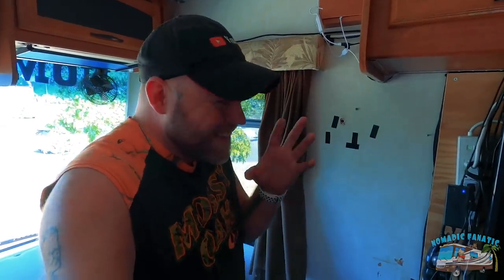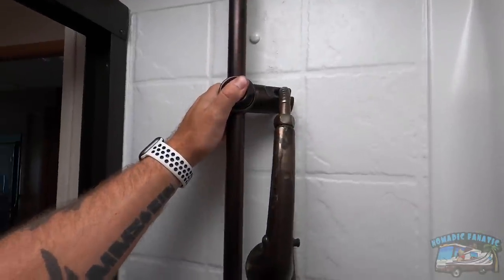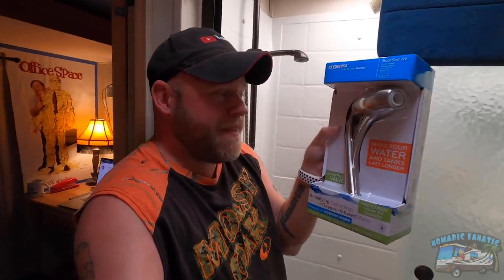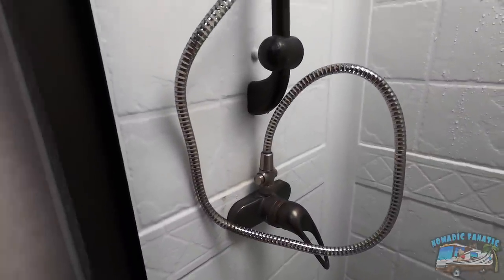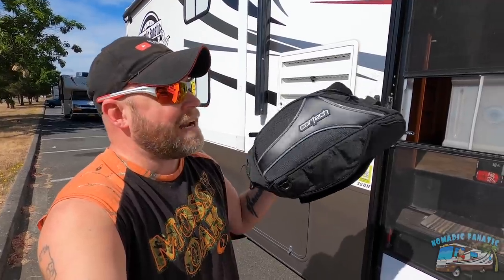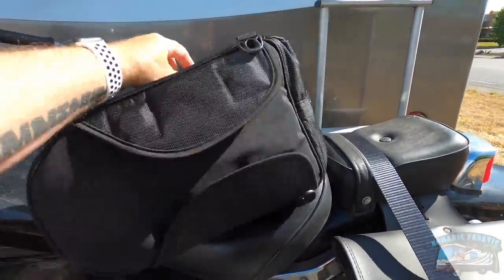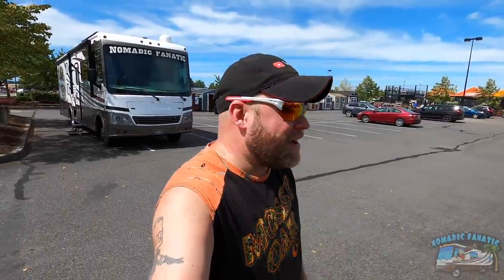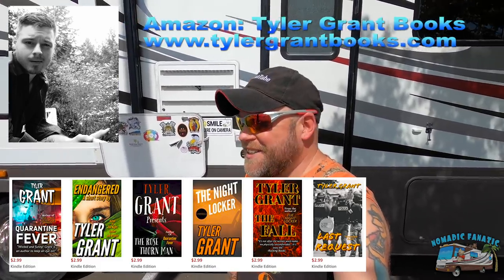Backwards Time, Toxic Fume Tracking & My Drawers Are Crappie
*Video: Panasonic Lumix G95
*Main Vlog Lens: 12-60mm Kit lens (100% manual focus)
*Stabilizer: Zhiyun Crane 2 (For B-Roll)
Slow Motion: Shot 1080p 240fps. Reduced to 8% in Post Production
Additional Audio: Sony ICD-PX333
Editing Laptop: 2019 16” MacBook Pro 2.4GHz 8-Core i9 ~ 64GB Ram ~ 2TB SSD
Editing Software: Adobe Premiere Pro CC
Aerial Drone Shots: DJI Mavic Air Shot in 2.7K Downscaled to 1080p
RV MPG: 7-8mpg depending on generator use.
Charge Controller: Victron MPPT 150/85-TR
Inverter/Charger:  Victron 3000 watt MultiPlus
Batteries: Battle Born Lithium 100ah x 5 = 500 amp hours.